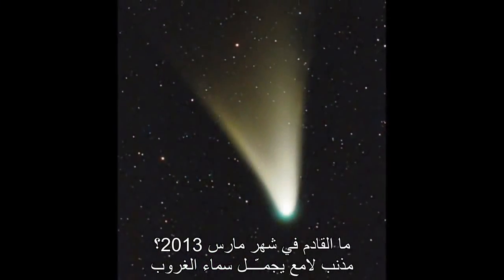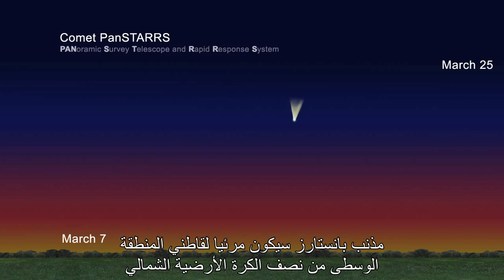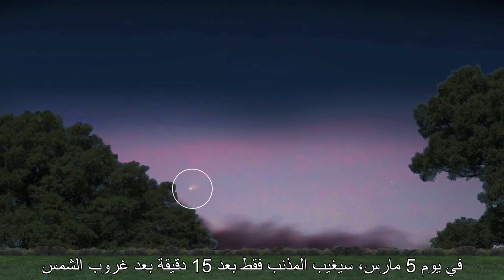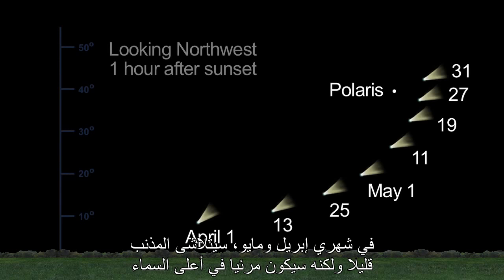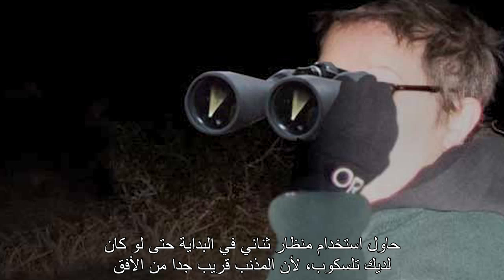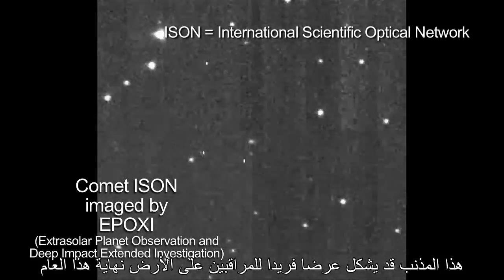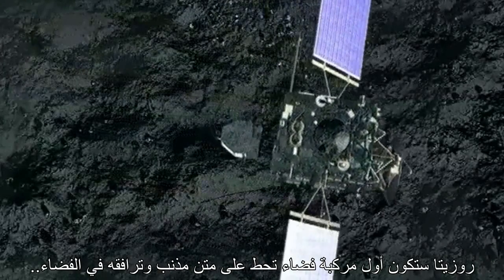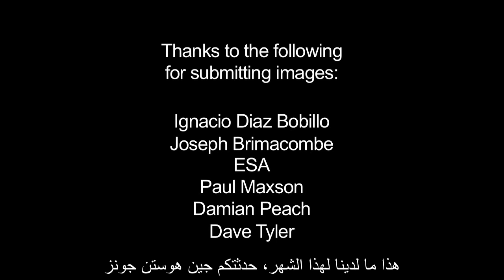الأحداث الفلكية لشهر مارس 2013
الفيديو الشهري من وكالة الناسا والذي يتحدث عن الأحداث الفلكية لشهر مارس 2013، يحتوي على ترجمة للغة العربية من إعداد الجمعية الفلكية العمانية.